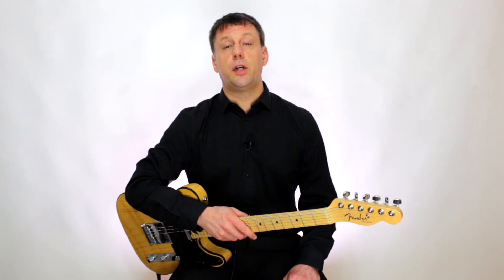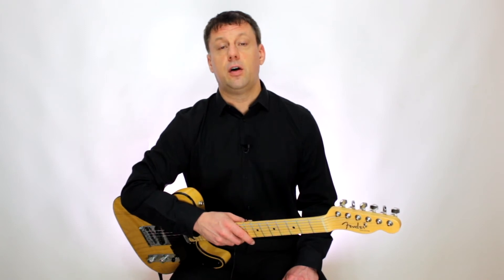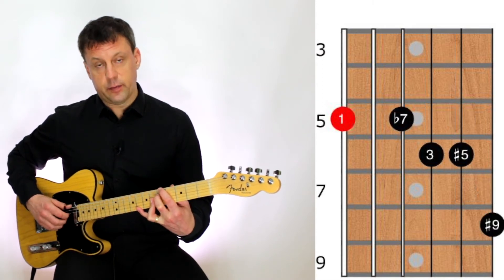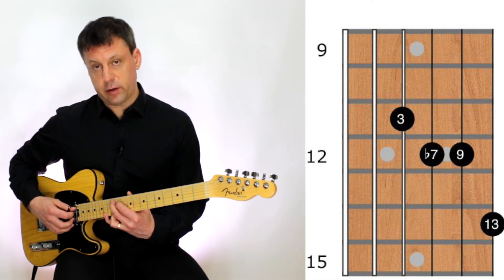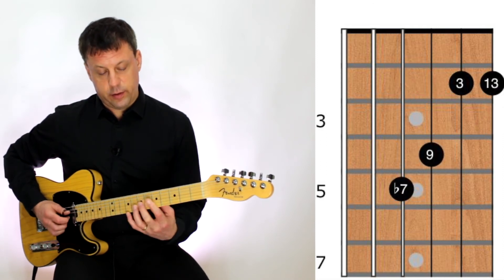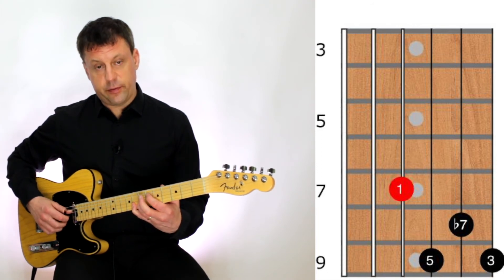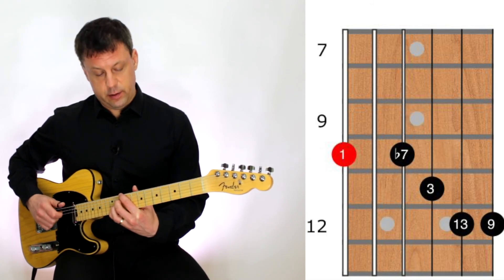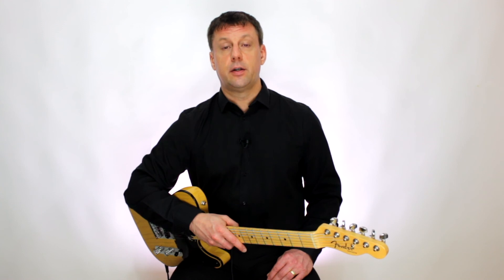Add To Your Chord Repertoire By Learning This Blues In A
A good chord repertoire is essential for every guitarist. The chord voicings used in this blues will add useable shapes to your chord repertoire and will give you chord ideas to spice up your guitar playing.

I have created a series of lesson packs that contain music and guitar tablature for the guitar solo and bass line, chord diagrams and backing tracks with various elements removed for guitar practice. Guitar lesson pack 1 contains all the parts from this video. Click on the following link to download your free guitar lesson packs:

The chord shapes used in this blues are examples of chord shapes that can be created on one of the string sets from my online guitar course - Mastering Chords And Chord Substitution. If you are looking to drastically increase your chord repertoire and understanding of chord construction, click on the following link:

The example in this video is a blues played with a jazz feel, although 'Mastering Chords And Chord Substitution' is not style specific and will drastically increase your chord knowledge for any style of guitar playing.

Fancy a free guitar lesson that will unlock secrets to improve your guitar playing?

If you are interested in learning to play the guitar, I offer online one-to-one tuition and face-to-face lessons from my studio in Norwich, Norfolk:

Looking to book music for your wedding or event?